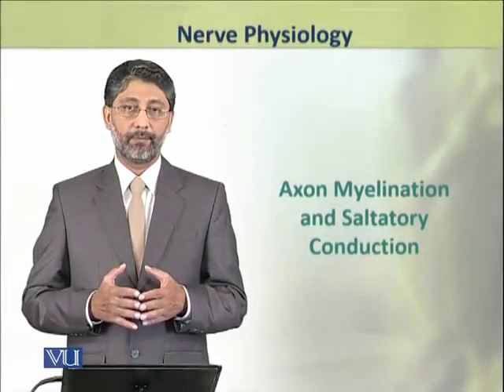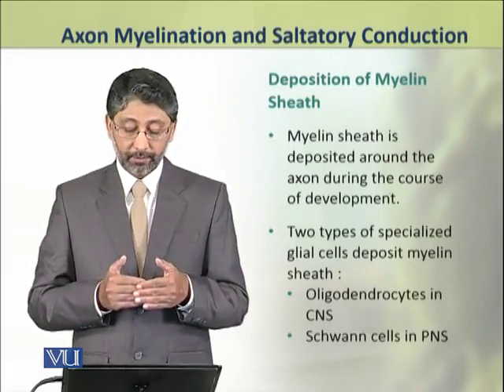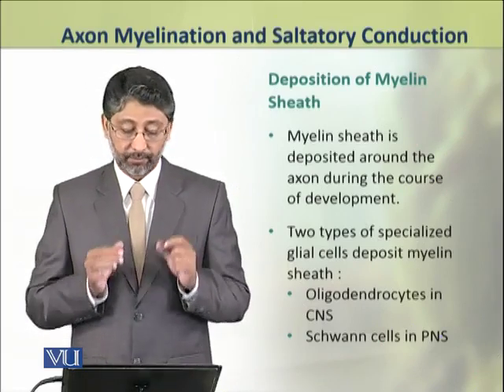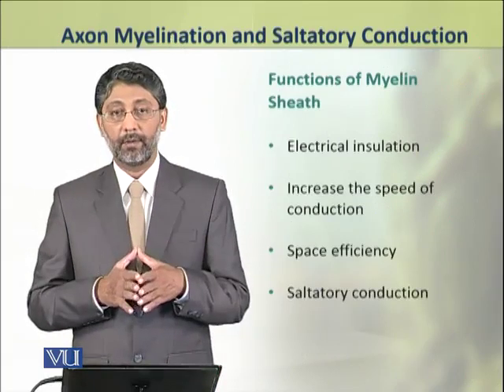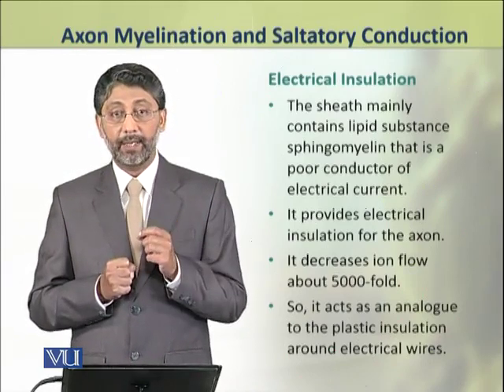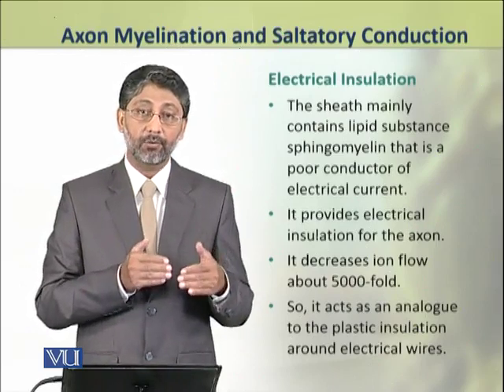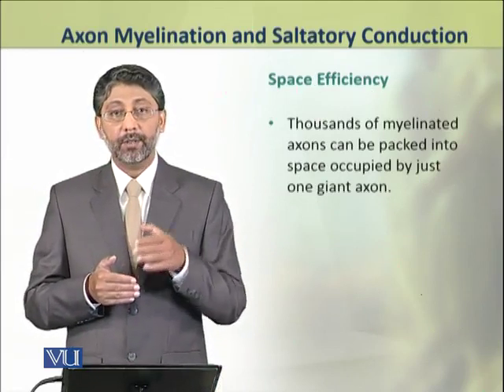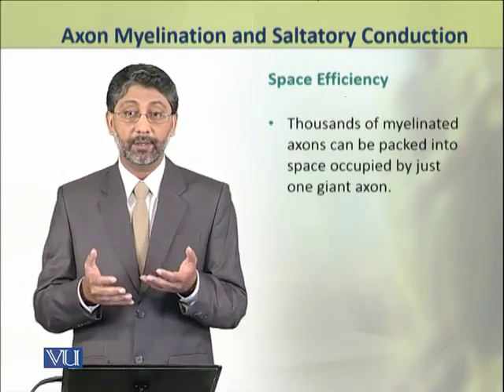ZOO502_Topic030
ZOO502 - Animal Physiology and BehaviorZOO502, Animal Physiology and Behavior